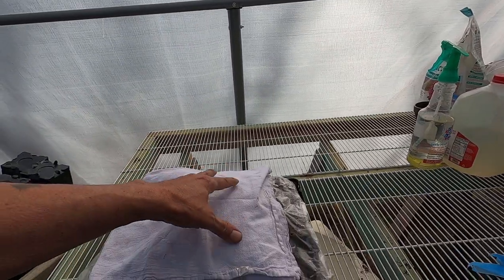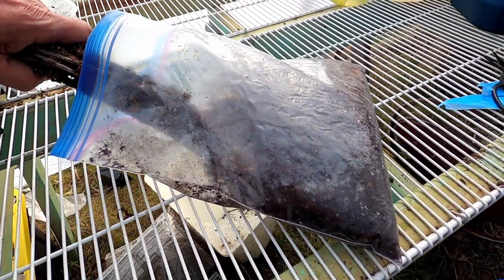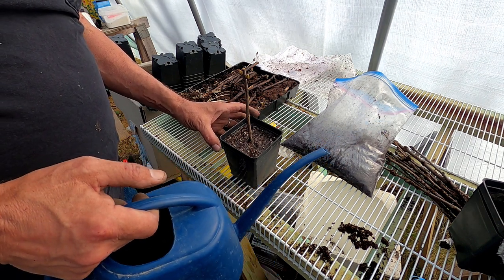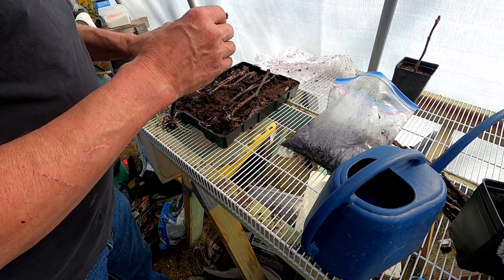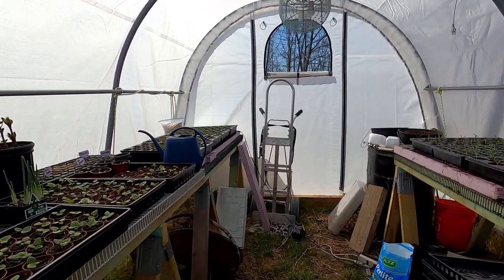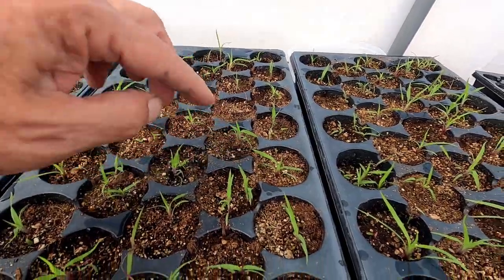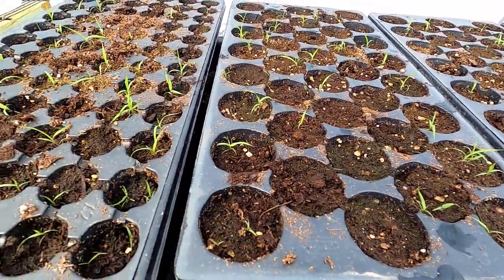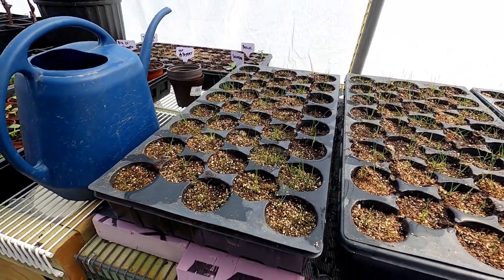Lilac and Grape Cuttings Update the Good, Bad, and the Ugly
Lilac cutting update. Today I give an update on the grape and lilac cuttings as well as the other stuff in the greenhouse.